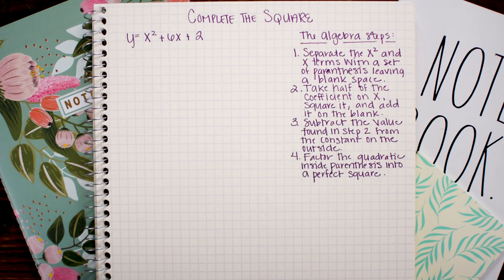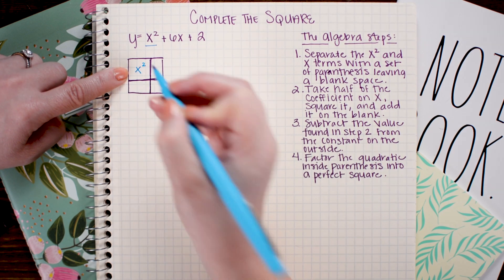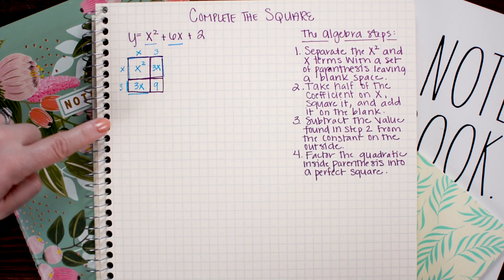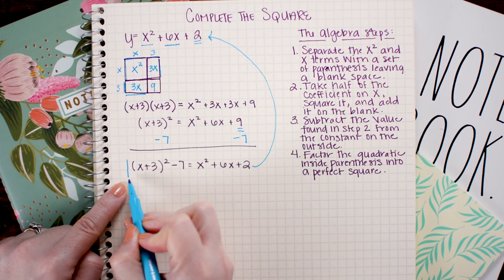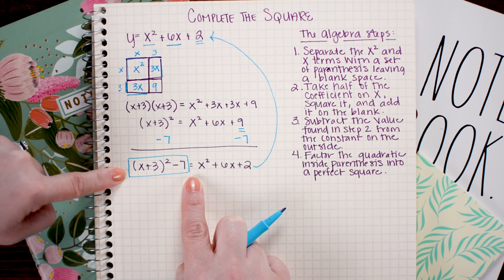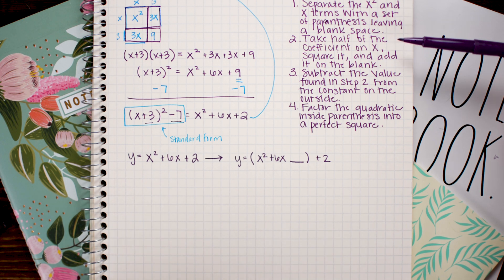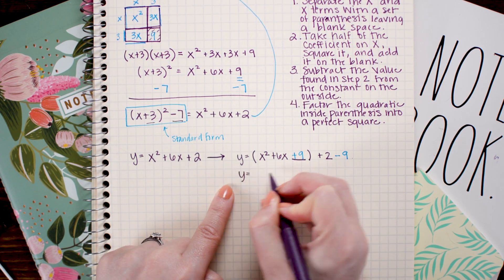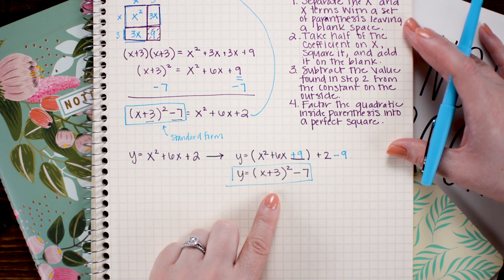COMPLETE THE SQUARE (+ leading coefficient "a" not 1) » algebraic & geometric methods | Math Hacks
Brett shows you how to complete the square to change a quadratic into vertex form using both the geometric area model and algebraic methods, including an example of completing the square when the leading coefficient of your quadratic is other than 1.

SKIP AHEAD:
Example 1: Brett demonstrates how to complete the square with the quadratic: y = x^2 + 6x + 2 using the geometric method (1:00) and algebraic method (6:52).

Example 2: Brett demonstrates how to complete the square with the LEADING COEFFICIENT quadratic: y =2x^2 + 8x + 11 using the geometric method (11:16) and the algebraic method (15:23).

INSTRUCTIONS:
STEPS for completing the square GEOMETRICALLY (when leading coefficient a=1):
1. Draw a square sectioned into a medium sub-square, small sub-square, and two equal rectangles.
2. Assign the x^2 term to the area of the larger sub-square. The side lengths of the sub-square will by x.
3. Divvy up the x-term equally to the area of the two rectangles inside your square, so that half the x-term is assigned to each rectangle. Compute the missing side lengths of the rectangle.
4. Compute the area of the smaller sub-square by multiplying its side lengths together.
5. Write out the equation for the area of the large square using the outer side lengths and set it equal to the sum of the areas of the four inside squares and rectangles.
6. Adjust the equation by adding or subtracting a value so that the sum of areas equations matches the original equation. Make sure to add/subtract the value from both sides of the equation. The equation with the binomial squared term is the quadratic with its square completed.

STEPS for completing the square GEOMETRICALLY w/ a leading coefficient:

Follow the above steps, but begin by factoring out the leading coefficient from all three terms, then use the remaining equation to complete the square. After you finish the above steps, multiply the factored out value back through the equation.

STEPS for completing the square ALGEBRAICALLY (when leading coefficient a=1):

1. Rewrite your equation with parenthesis around the x-squared and x terms with extra space inside the parenthesis. Leave the constant outside of the parenthesis.
2. Find the coefficient on the x term, divide it by 2 and square it. Add this value to the blank space inside the parenthesis.
3. Subtract the value found in step 2 from the constant on the outside of the parenthesis.
4. Factor the trinomial inside of the parenthesis (this should factor into a binomial squared).

STEPS for completing the square ALGEBRAICALLY w/ leading coefficient:

Follow the above steps but after step 1 factor out the leading coefficient from the x^2 and x terms. Follow step 2 as stated above. Then on step 3 make sure to subtract the value added in step 2 TIMES the coefficient factored out. This ensures that the equation stays unchanged.